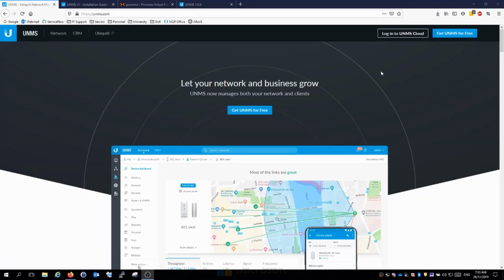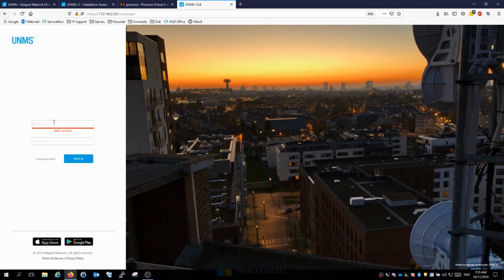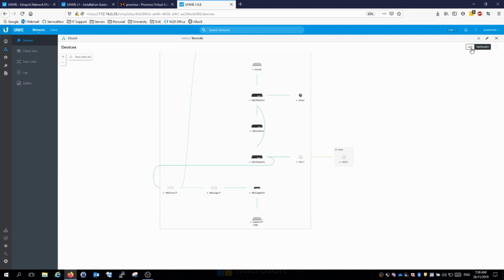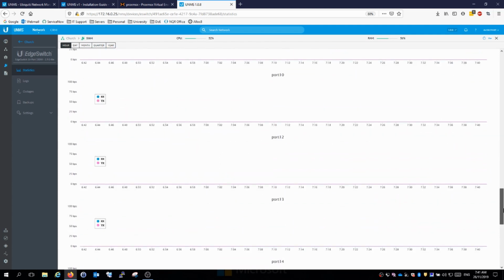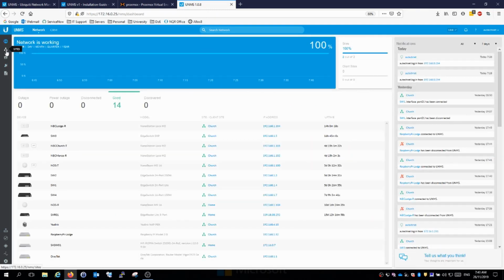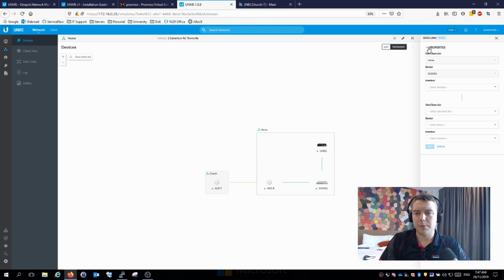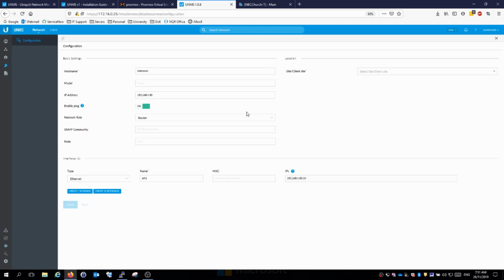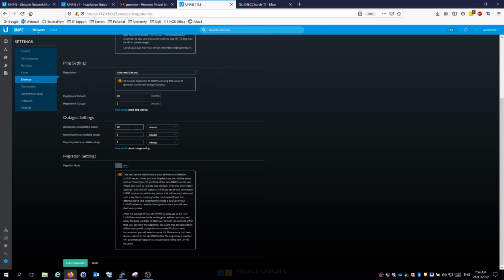Walkthrough of live Ubiquiti UNMS Installation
Here I walk you through a live Ubiquiti UNMS installation for a small client that has several EdgeSwitches, NanoStations and EdgeRouters.

This video provides an overview of all the major features that are available in network management side of UNMS.

This UNMS installation is running on ProxMox Hypervisor with just 1CPU and 2GB of RAM.